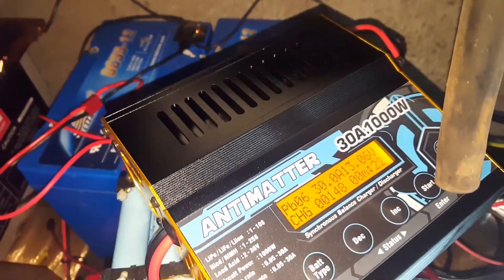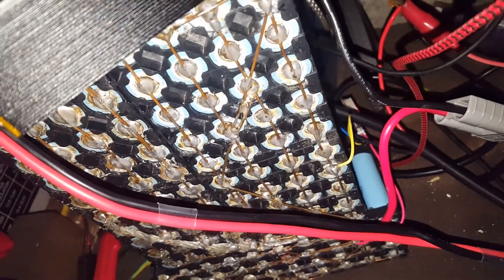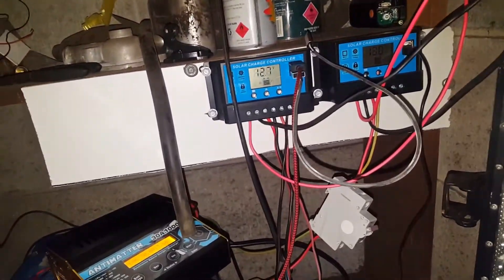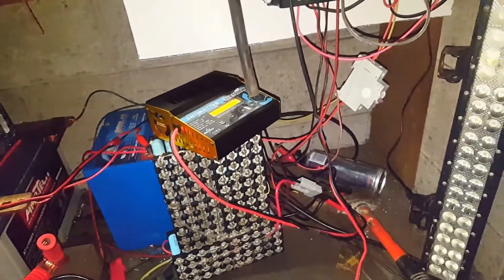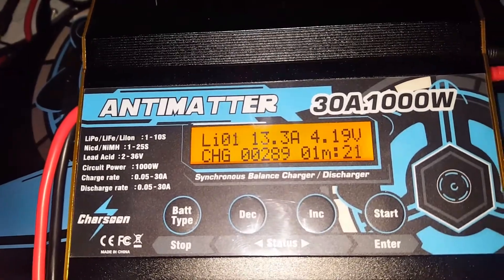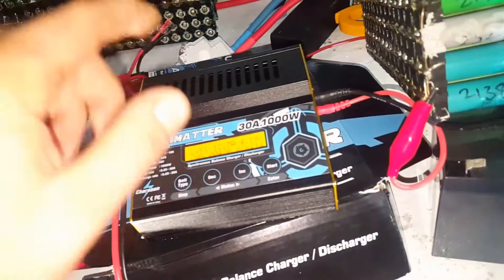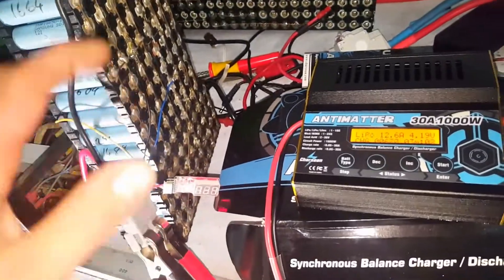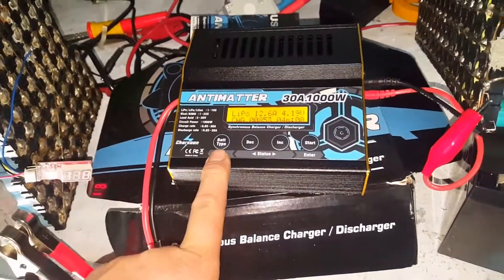Charsoon Antimatter 1000W 30A Balance Charger Testing at 30 Amps